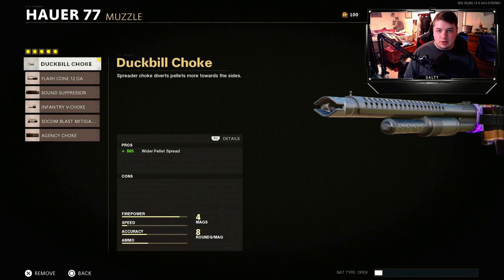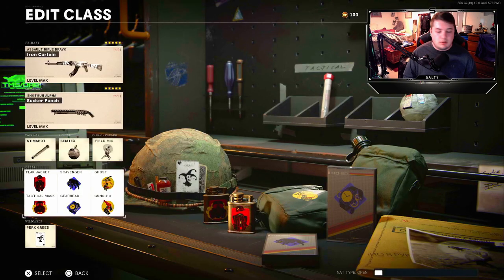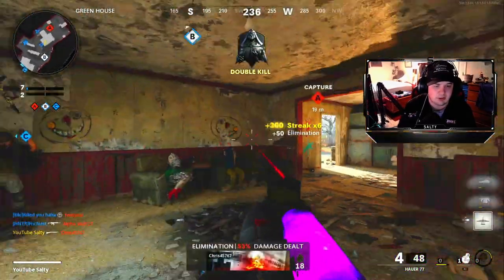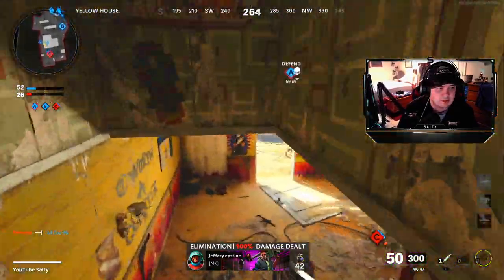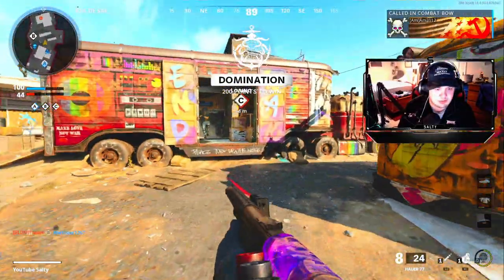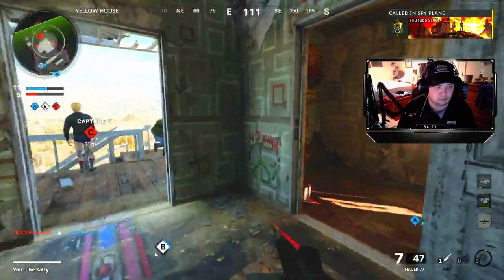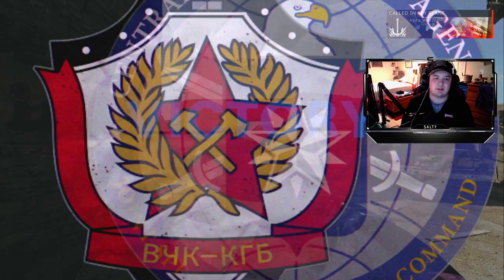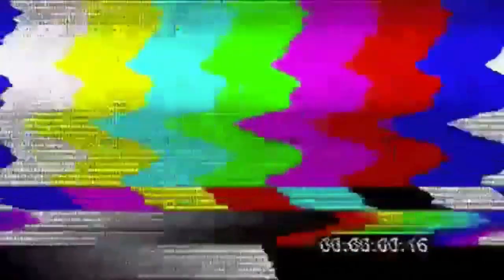the ONE SHOT OVERPOWERED Hauer 77...(Best Hauer 77 Class Setup)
Proud Member of Skirata Gaming.  Check them out on all socials for DAILY Call of Duty content!

What to expect:
Class Setups
Tips & Tricks
Challenges
High Kill Gameplays
6v6's
Playing Tryhards